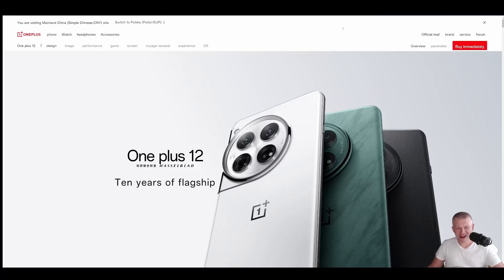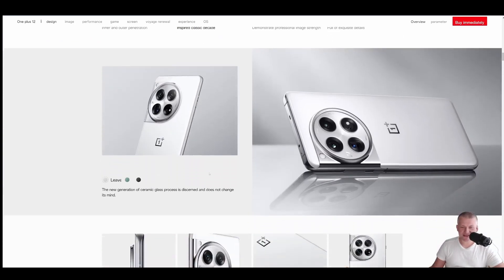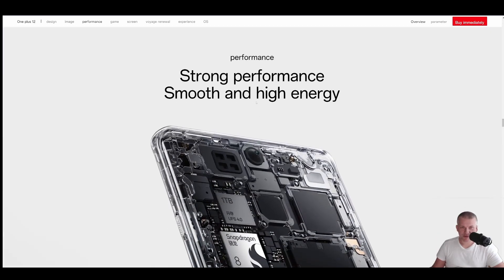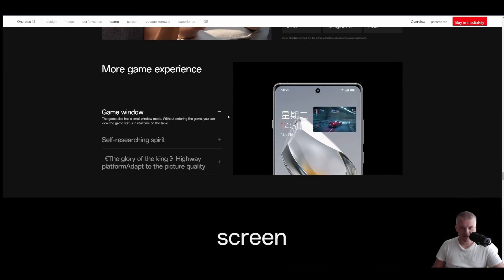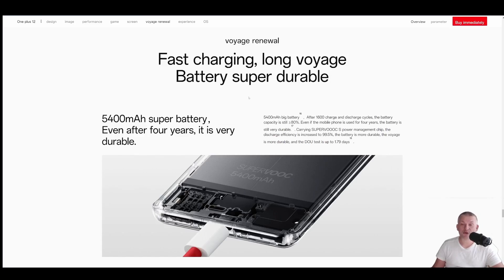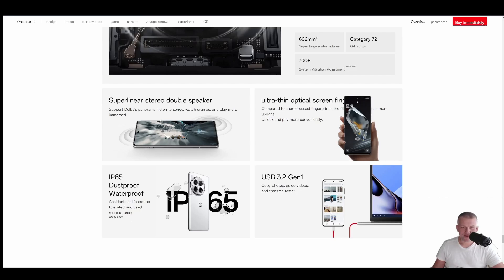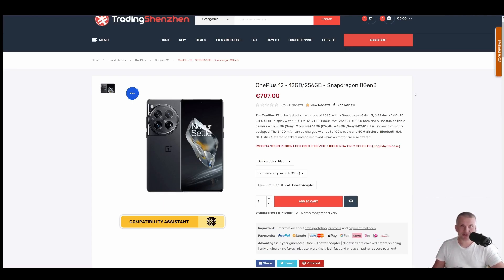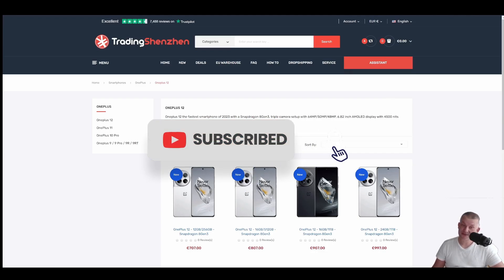Oneplus 12 available right now 😯👀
flagship smartphones at the best prices, worldwide shipping

amazon us

0xafdeaE287DbdFa19De65bEf6f427E647DB82928a
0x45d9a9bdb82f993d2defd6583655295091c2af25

best apple deal on amazon
best LG deal on amazon

ryzen
990 pro nvme
G.SKILL TridentZ RGB Series